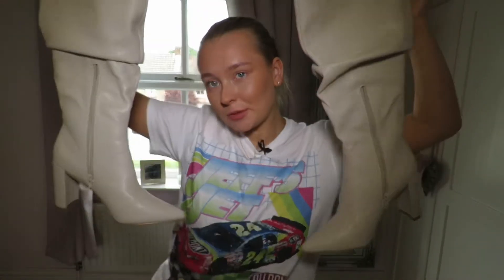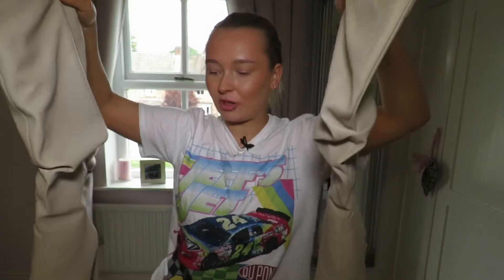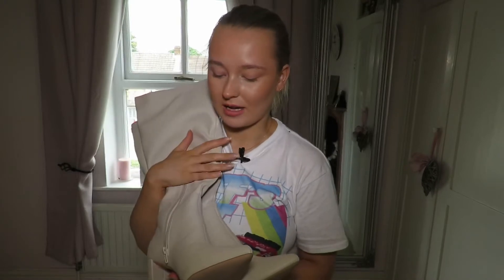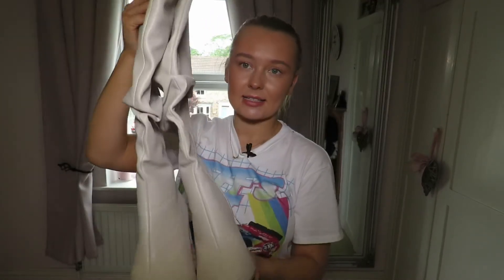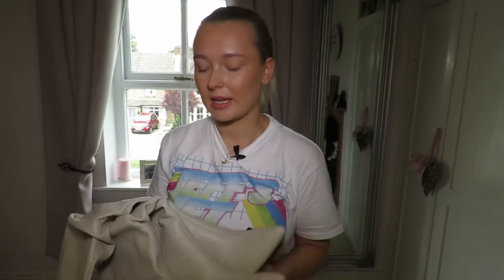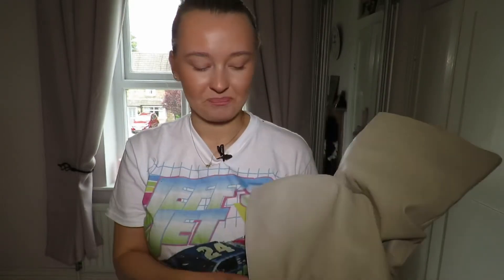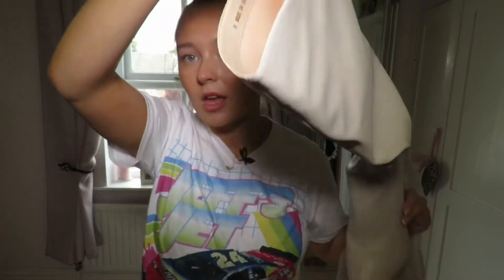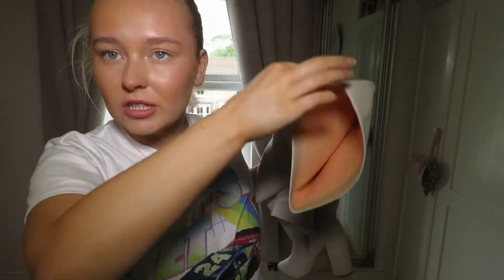PUBLIC DESIRE GOGO BOOTS STYLED FIVE WAYS | Laura Hargreaves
Hi everyone

Today’s video I am showing you four ways to style GOGO boots (knee high boots) these boots are hot this summer and are the perfect new addition to your wardrobe.

Laura xoxo